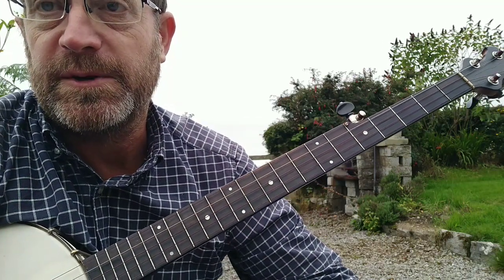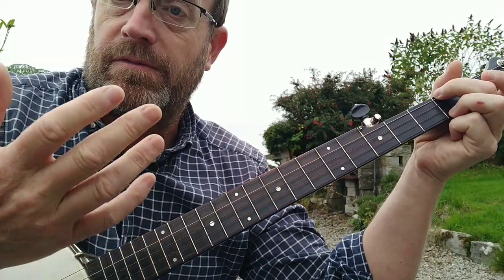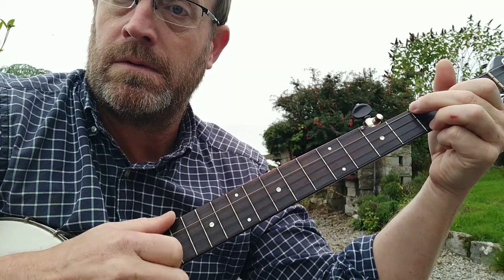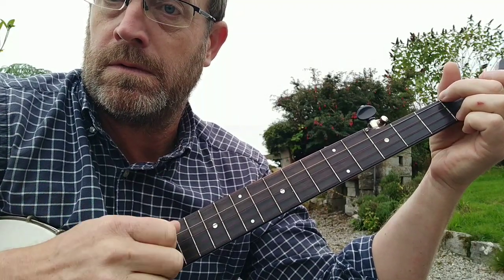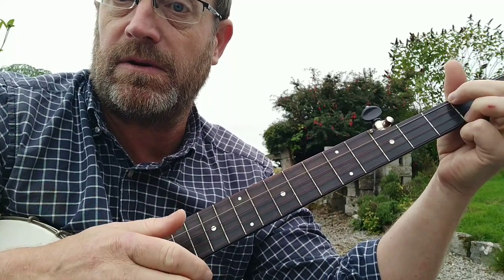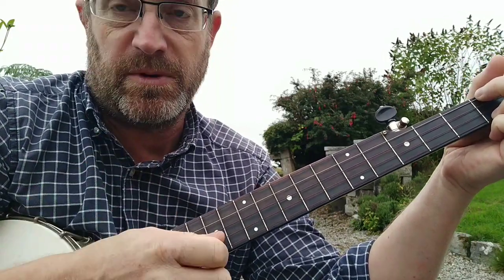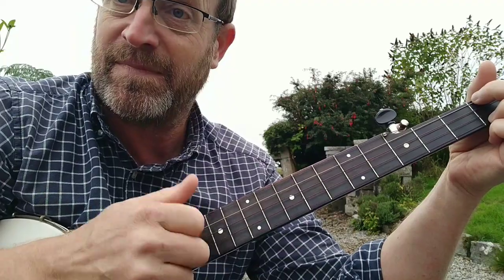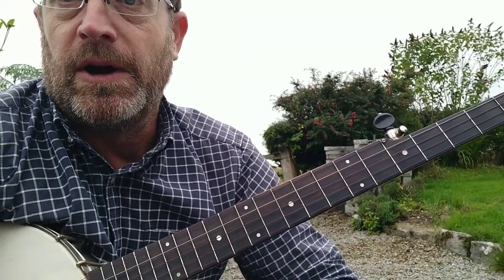Clawhammer picking pattern for simple songs to sing.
When you want to sing something simple, and you're just playing chord as shapes with your fretting hand, this works fine.
You need to understand dropthumb, but this makes a good regular way to practise, where you play something fun, but don't have to worry about the fretting hand much.